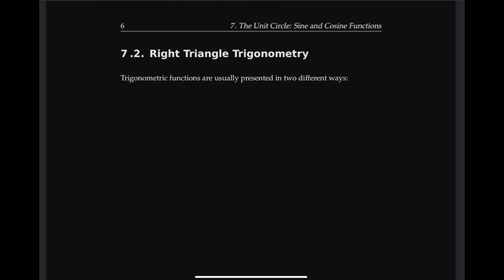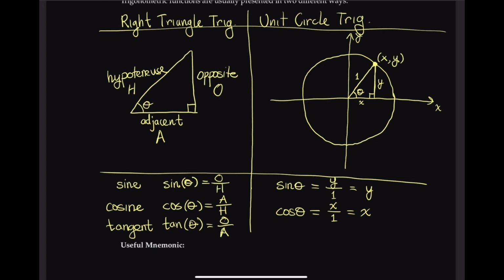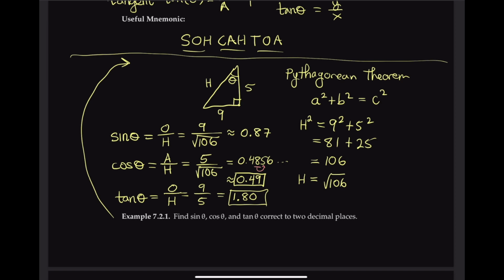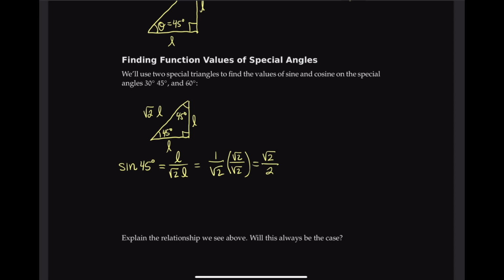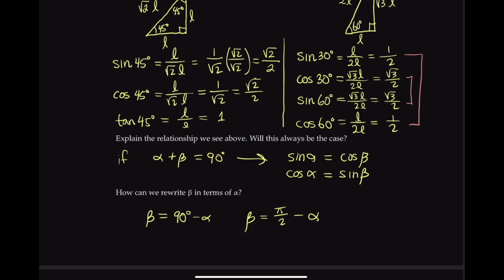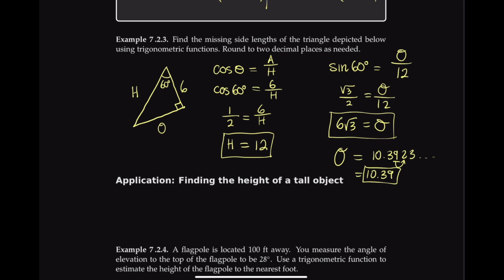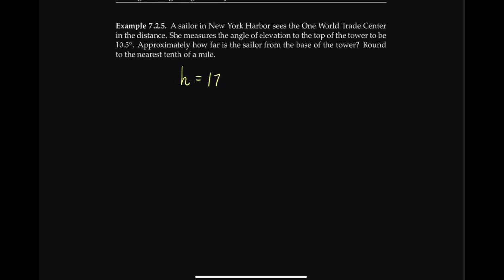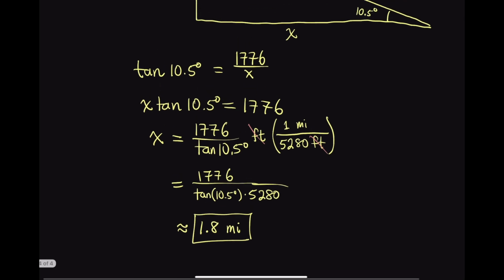Trig Section 7.2 - Right Triangle Trigonometry